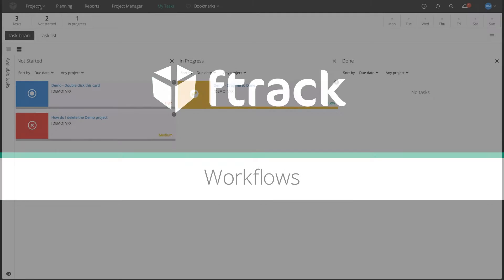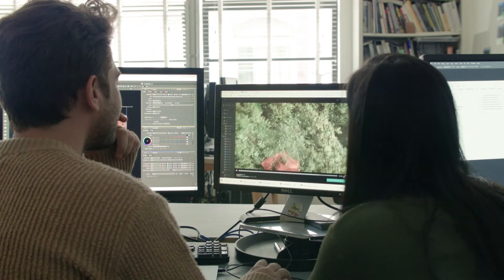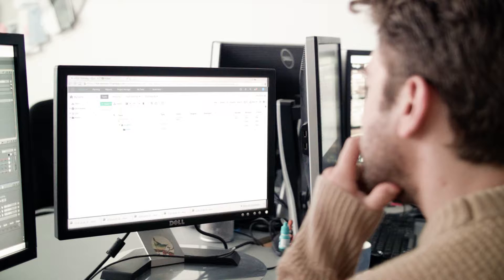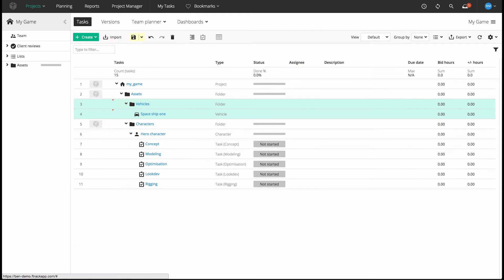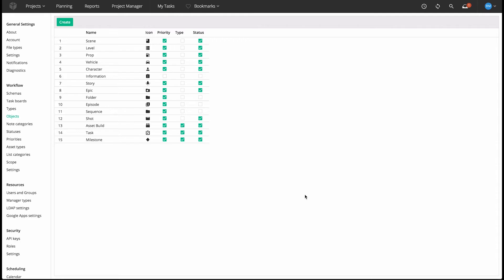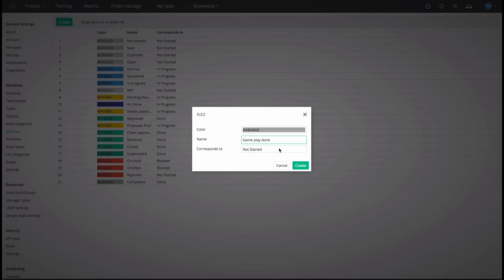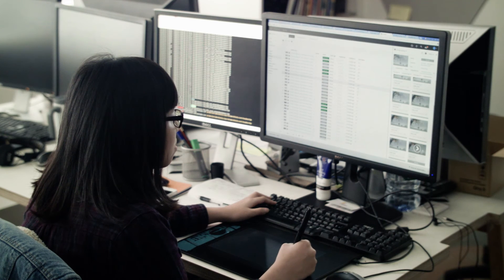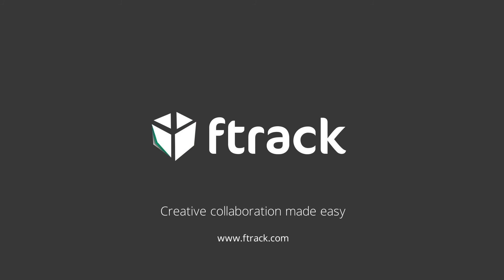Workflows in ftrack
We take you through ftrack's Workflows, a flexible and customisable way to structure your projects to the industry you work in.
Whether it’s VFX, arch-vis, video games, virtual reality – whatever it may be – ftrack’s Workflows allow you to simply rename and reorganise your ftrack project layout to match the terminology of your domain. That means project management that’s more appropriate to your day-to-day – and all without having to rewrite code. Simply put, ftrack works the way you want it to – not the other way around.